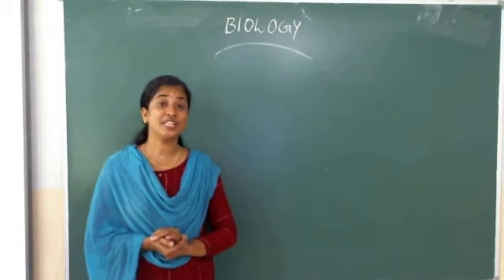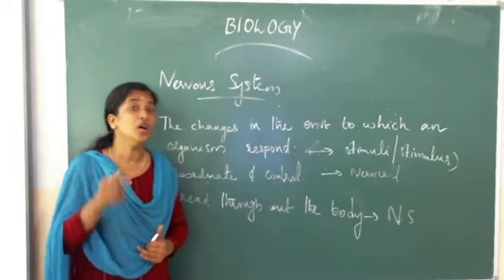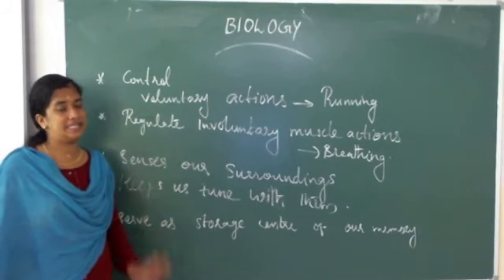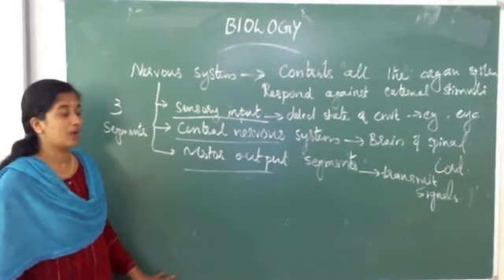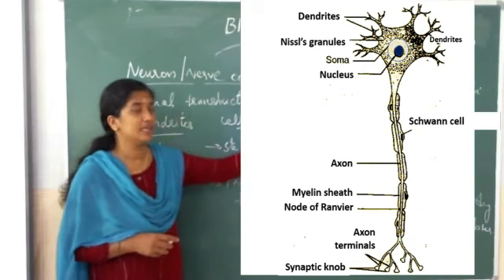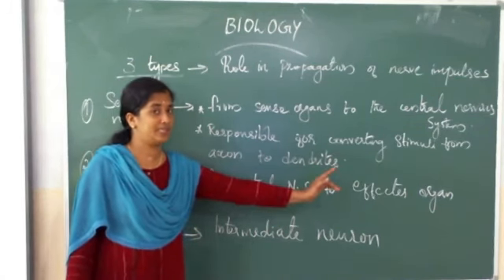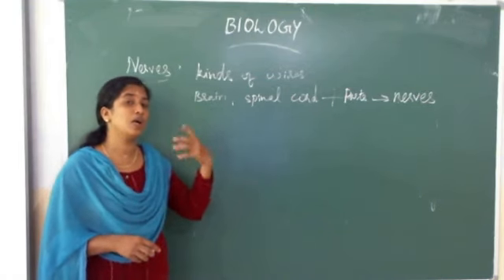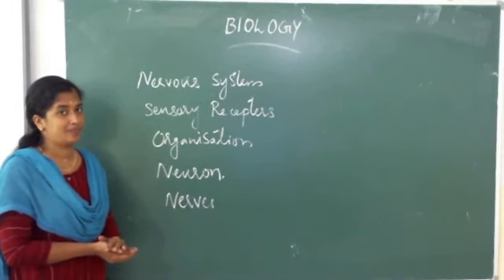VII BIOLOGY PART1(291220)